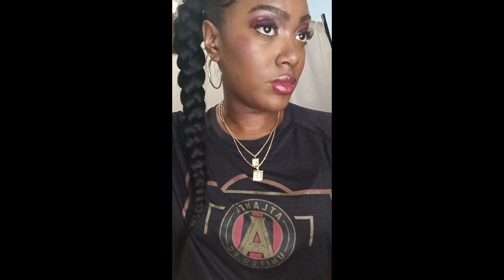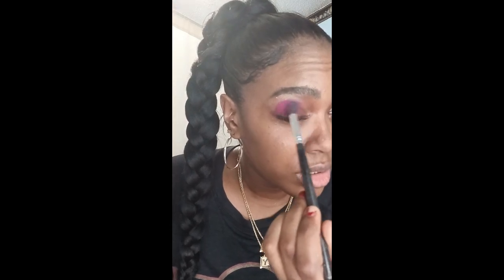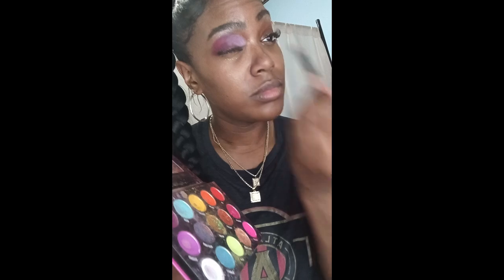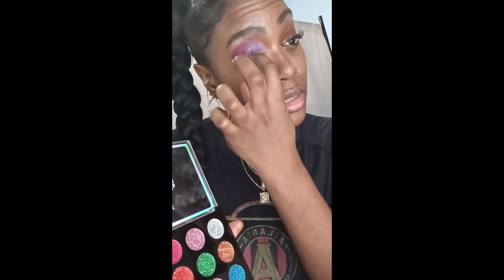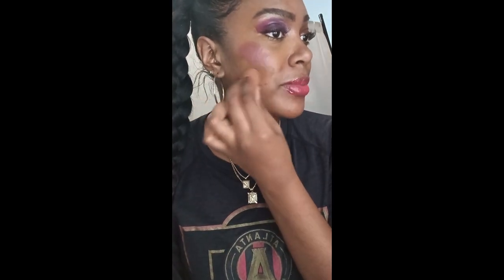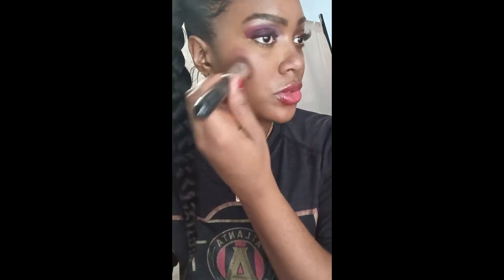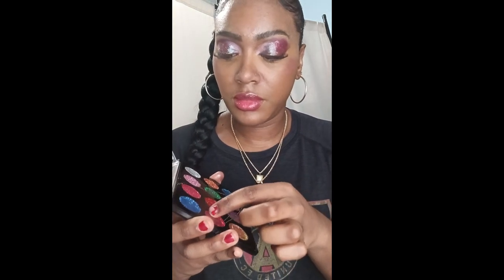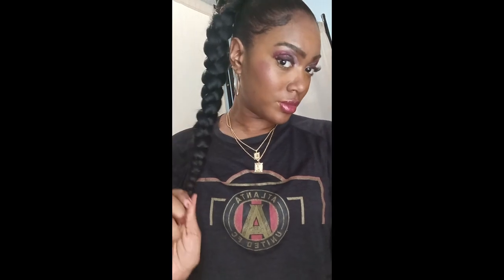Soft Pink Glam: Your Daily Dose of Pretty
"Hello, beautiful souls! Welcome back to 'Soft Pink Glam: Your Daily Dose of Pretty.' I'm [Your Name], and I'm here to help you achieve that perfect soft pink glam look that's perfect for any occasion. Whether you're heading to work, going out for brunch, or just want to feel fabulous at home, we've got you covered. Let's dive into today's tutorial